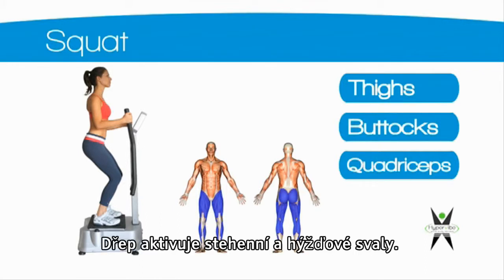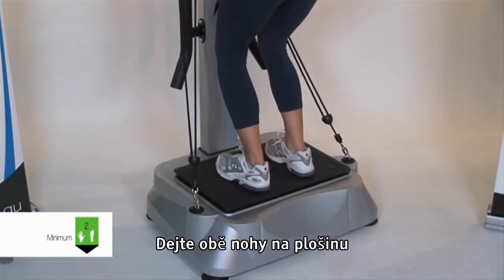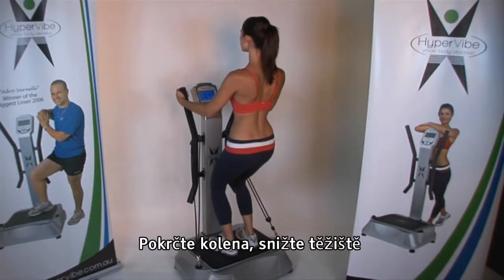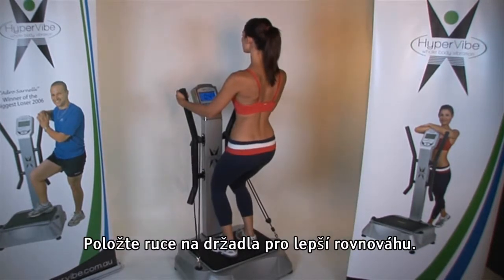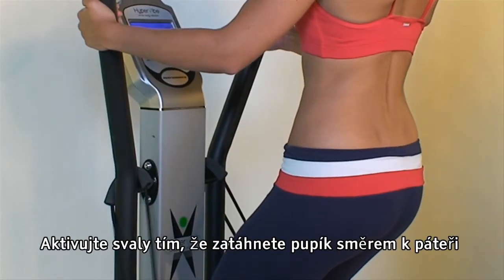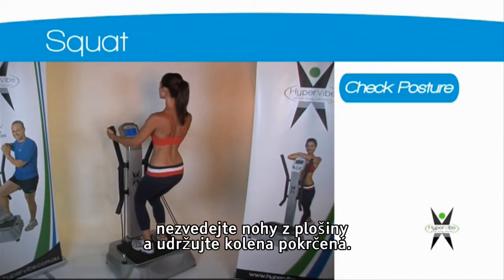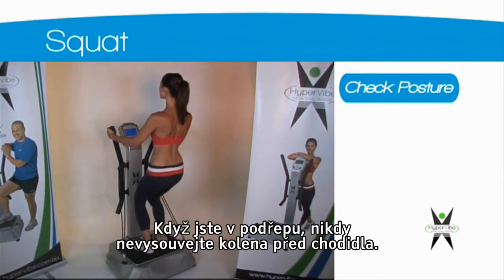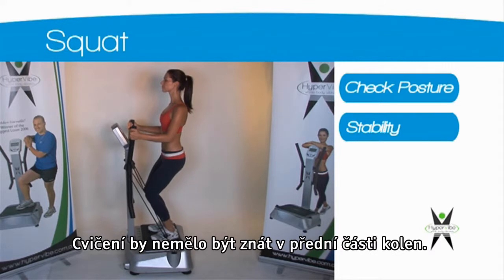C B 2 squat YouTube Vimeo HD 720p